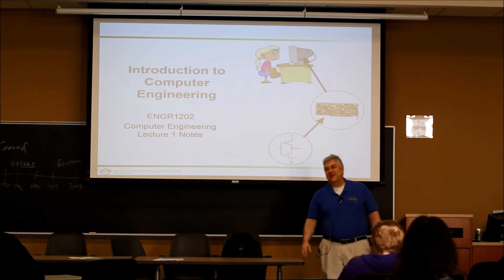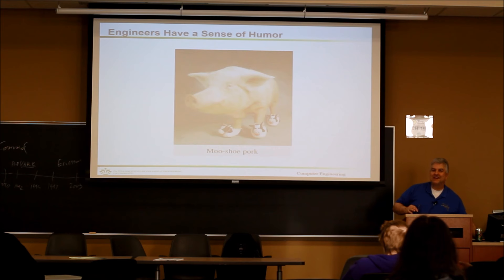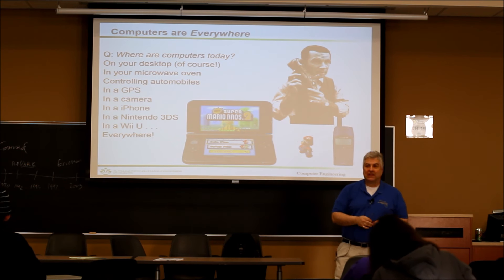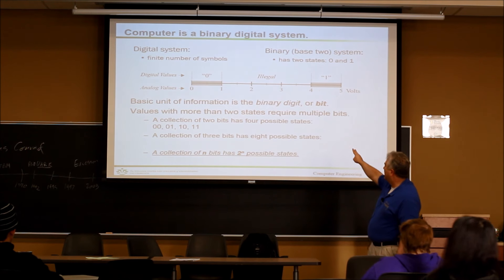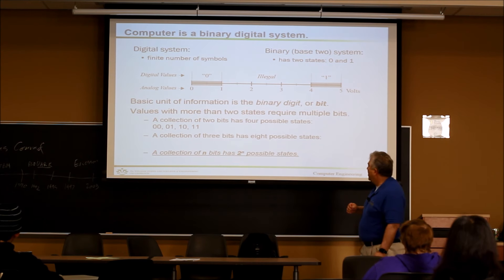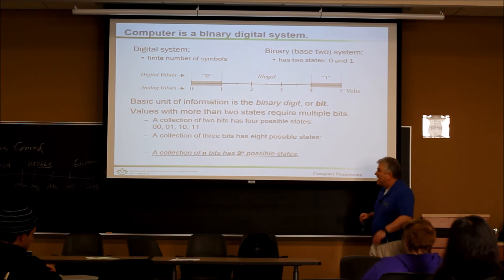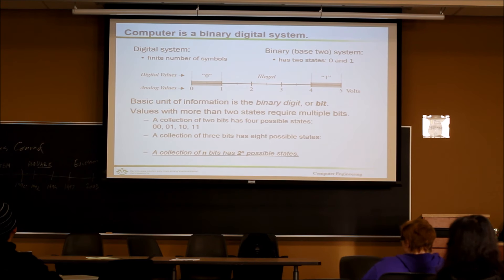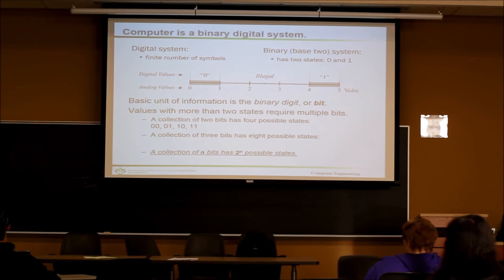Introduction to Computer Engineering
This is a series of investigations into computer engineering and embedded systems.  Presented by James M. Conrad of UNC Charlotte.   for more information on these topics, and for copies of the PowerPoint slides.